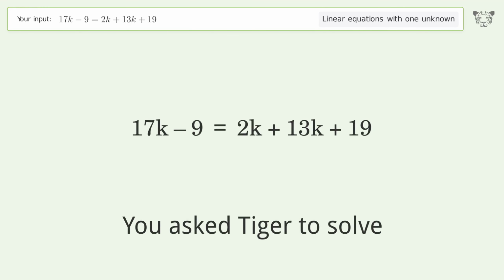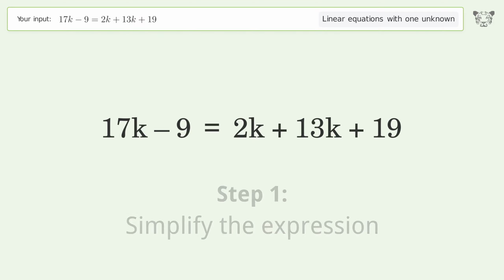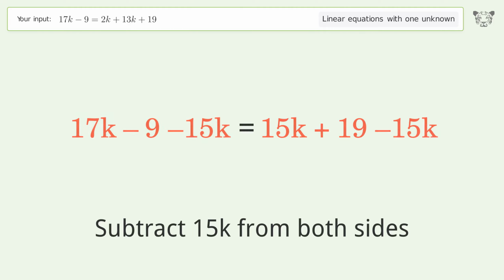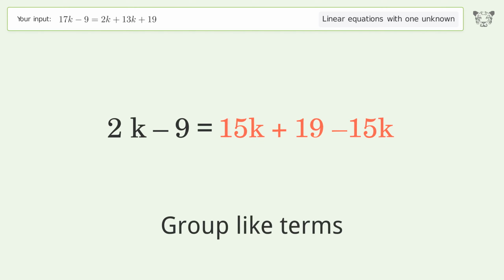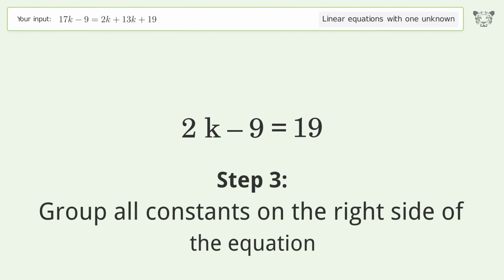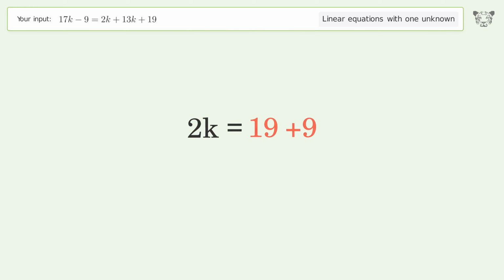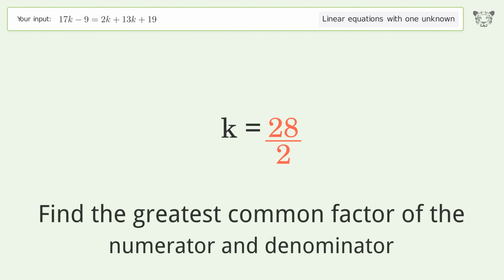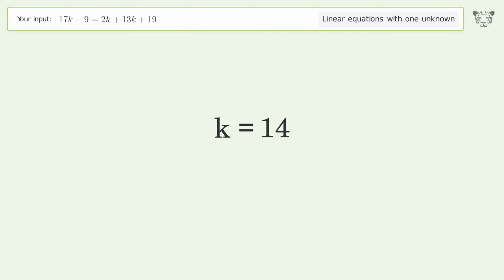Solve 17k-9=2k+13k+19: Linear Equation Video Solution | Tiger Algebra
Struggling with 17k-9=2k+13k+19? Watch our step-by-step video on Tiger Algebra to master this linear equation effortlessly. Also check out for more tips and tricks for dealing with linear equations with one unknown